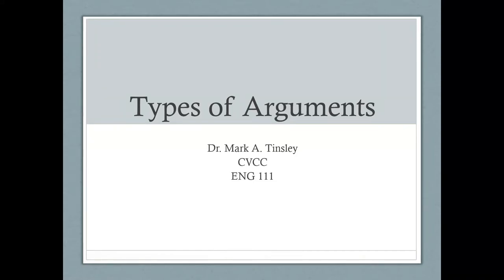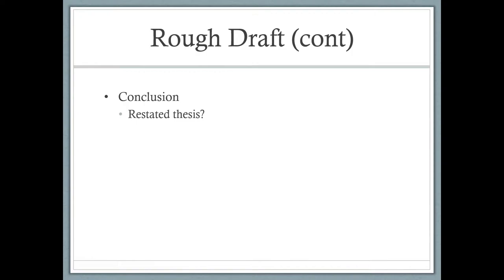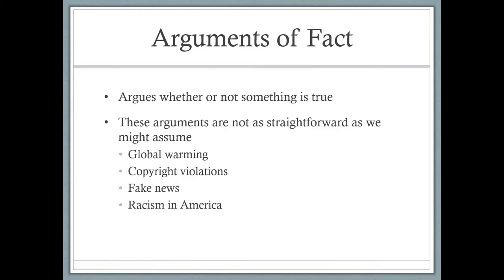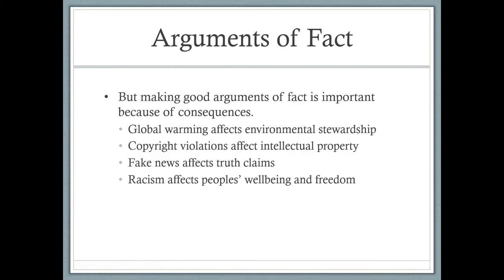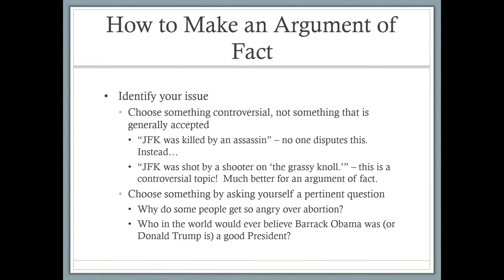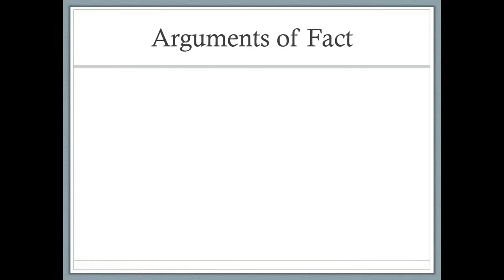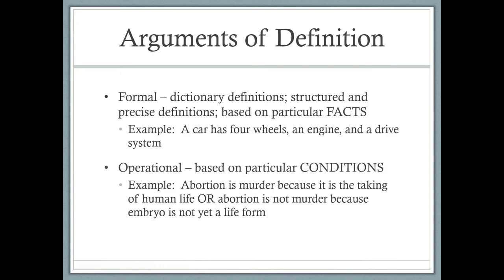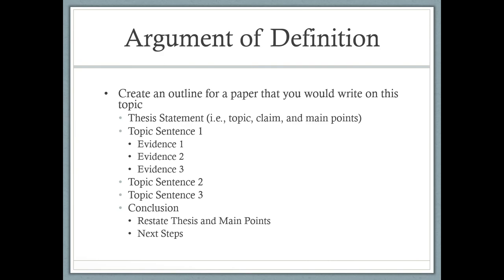Week 9 Lecture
This is your Week 9 lecture for ENG 111, CVCC.  We are talking about arguments of fact and arguments of definition.  Enjoy!